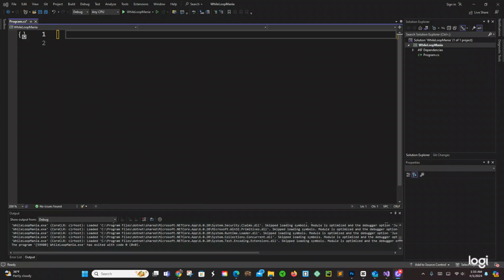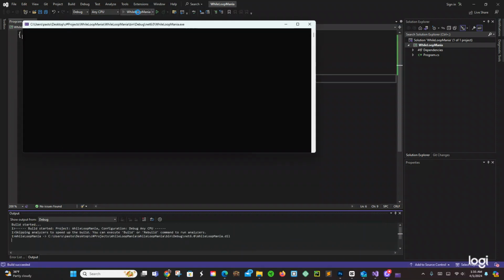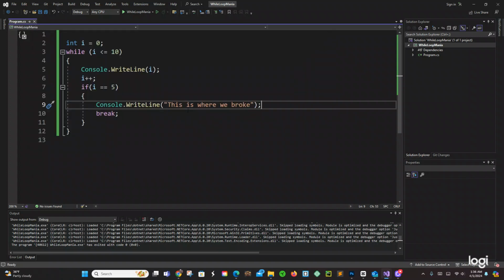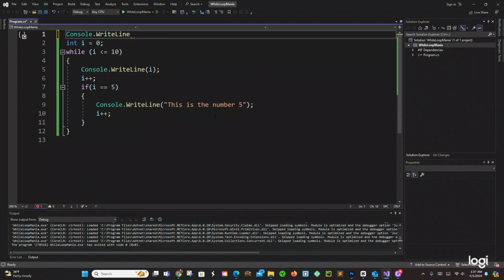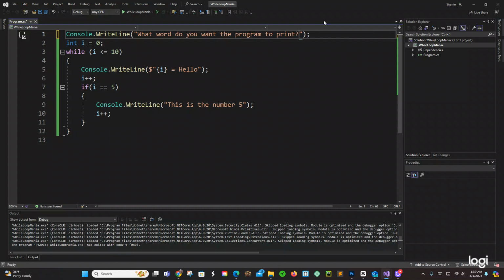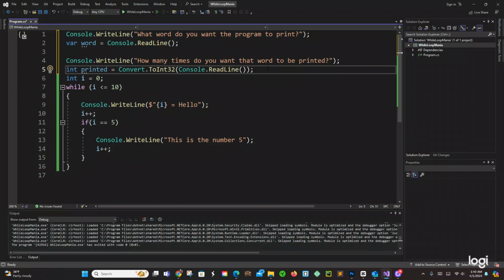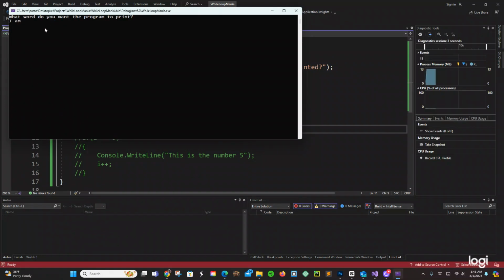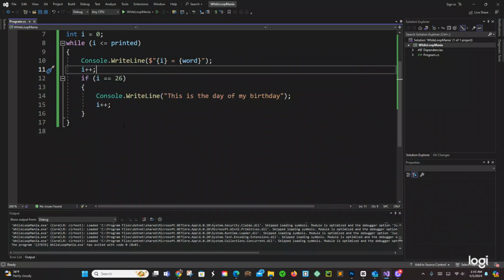C# Programming - WHILE LOOPS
This was a the basic of while loops but a very important topic to know.  Keep expanding your knowledge from this while loop.

Thanks